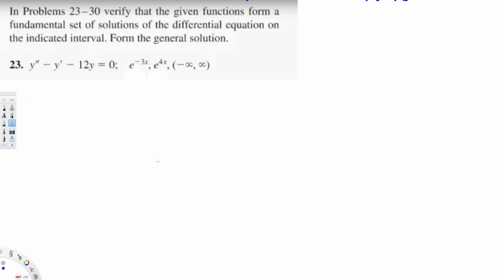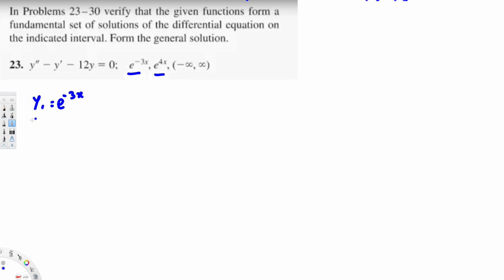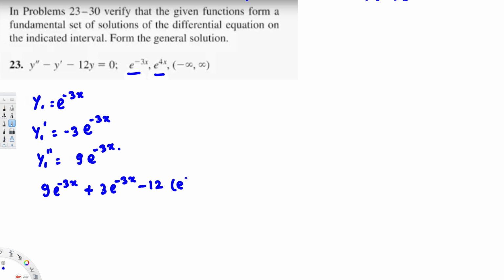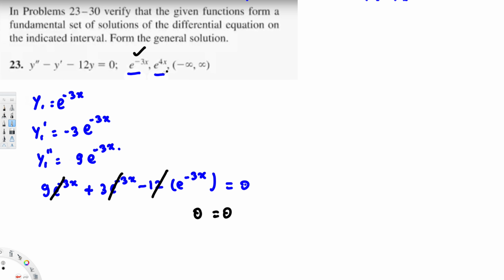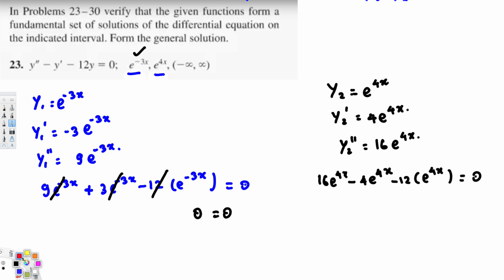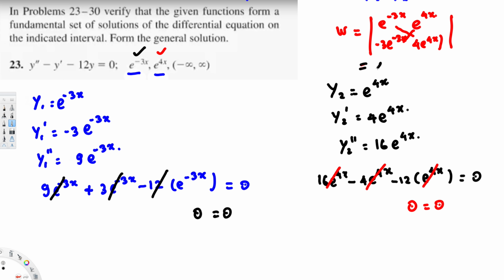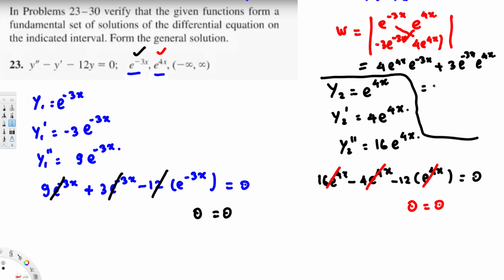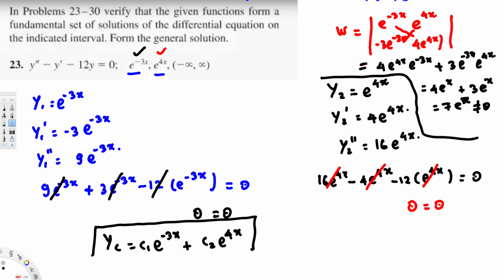Preliminary Theory Linear Equations : Differential Equations